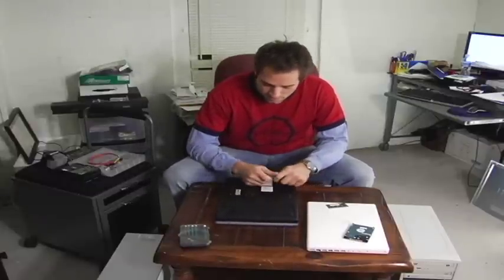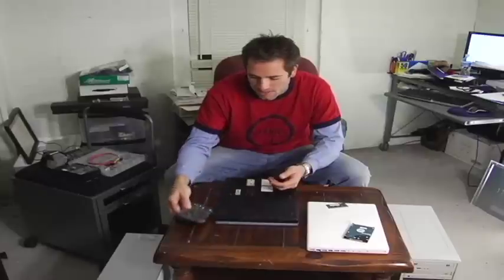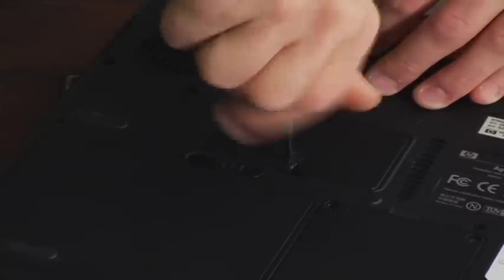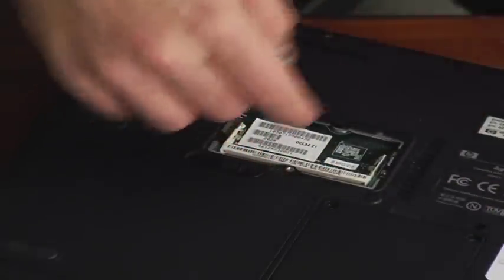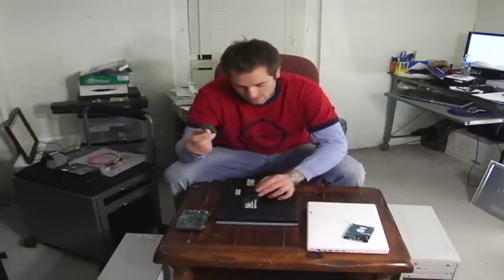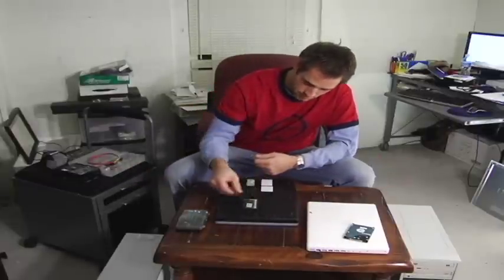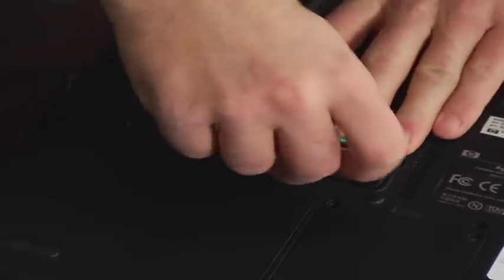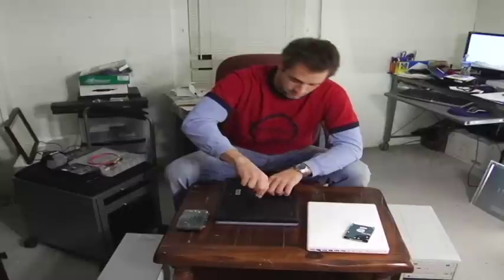Computer Hardware : How to Replace Laptop RAM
Replace laptop computer RAM by unscrewing the panel on the bottom of the computer that says RAM, finding the right type of RAM, lining up the RAM with the slot and pushing it into place. Replace the RAM panel, and start the computer back up with instructions from a computer specialist in this free video on laptop computers.